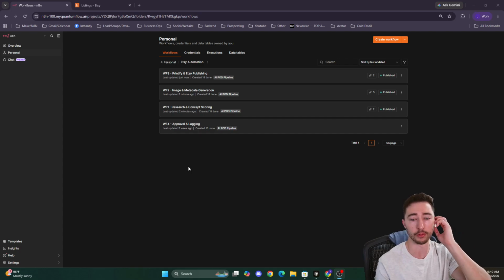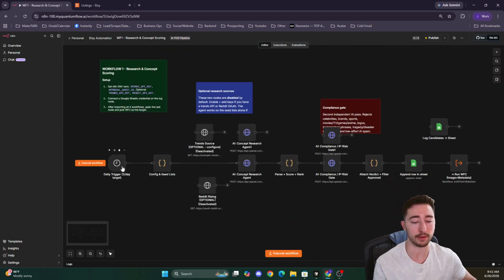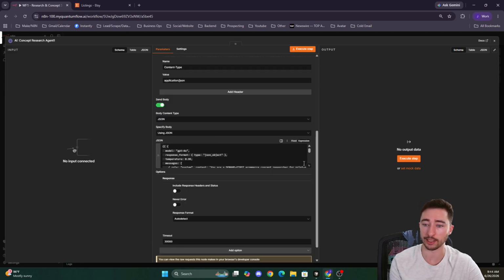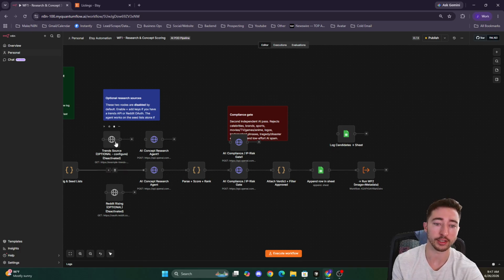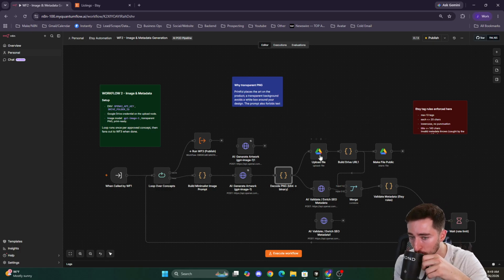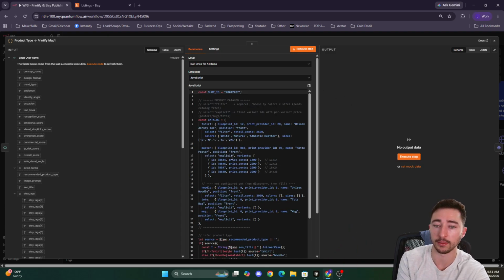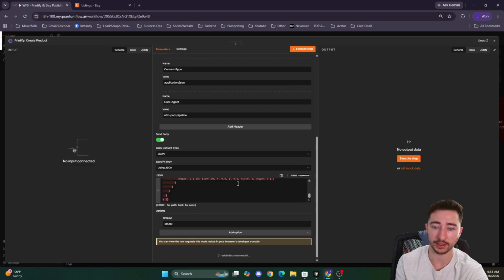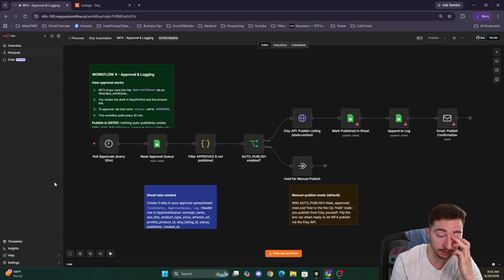I Built a FULLY Automated Etsy Store for FREE (n8n + ChatGPT)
In this video, I'll show you how I built a 100% free, fully automated Etsy store — from generating product ideas all the way to publishing live listings automatically. No manual work. No paid tools. Just pure automation.

🛠 What we build together:
⚡ Seeding product ideas with ChatGPT
⚡ Generating designs & mockups automatically
⚡ Connecting the Printify API for print-on-demand
⚡ Using Google Sheets as your automation control panel
⚡ Storing assets in Google Drive
⚡ Auto-uploading finished listings straight to Etsy

Whether you're just starting out or already selling on Etsy, this n8n workflow will save you hours every single week — and it costs nothing to run.

• Google Sheets & Google Drive